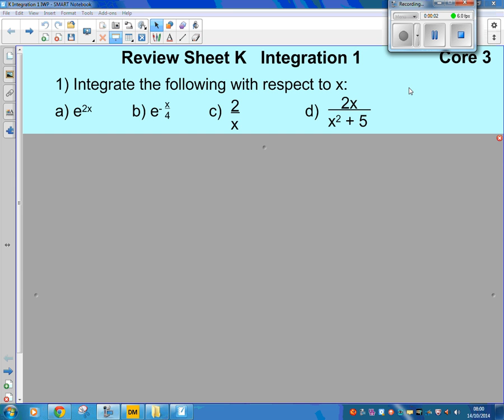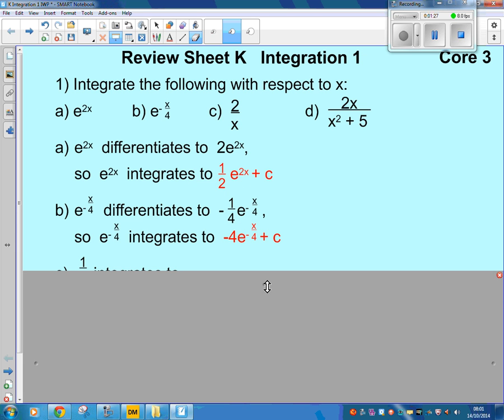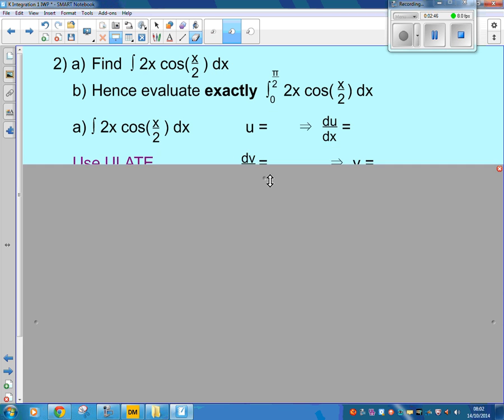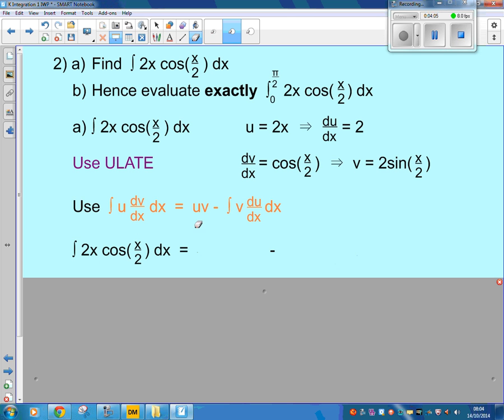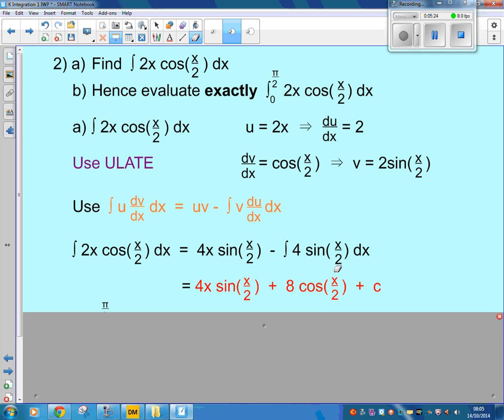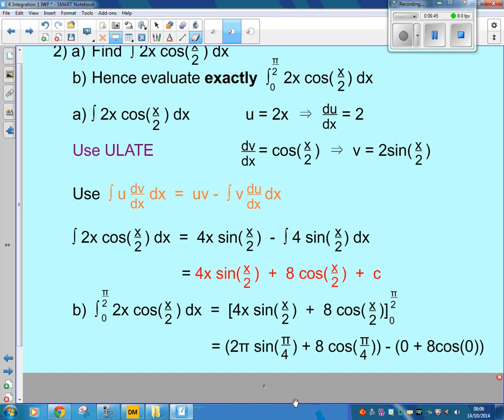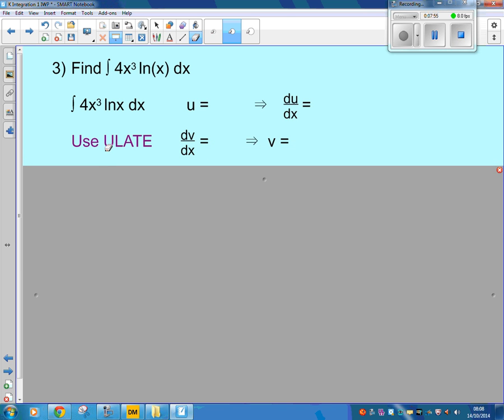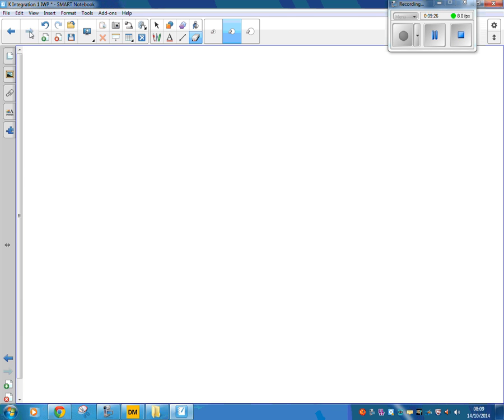Review K Integration 1 Video